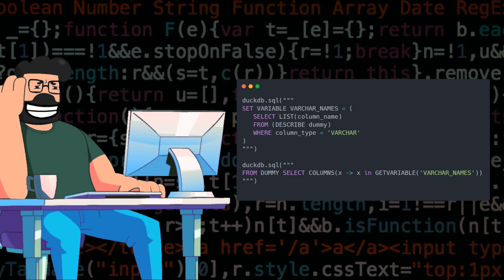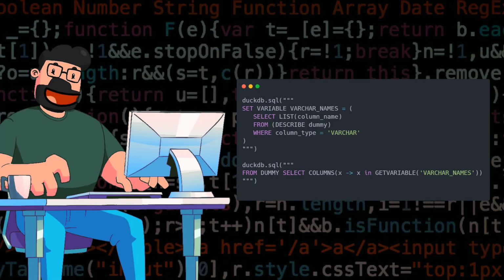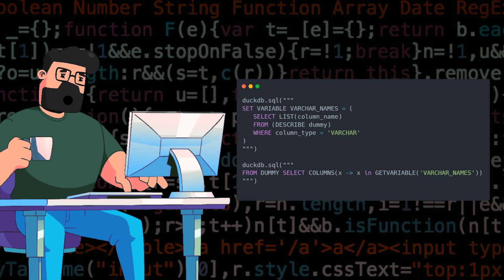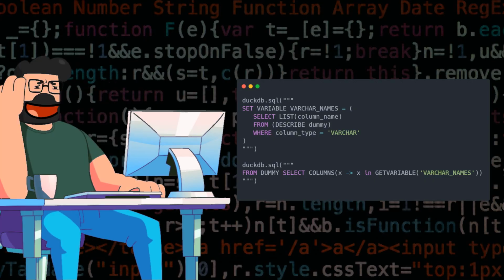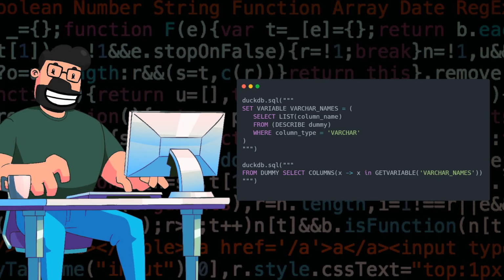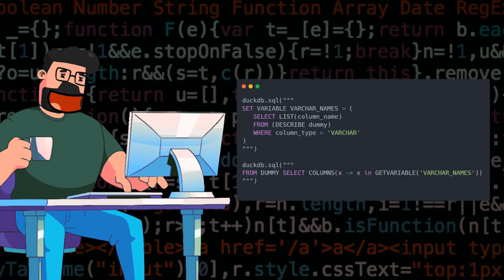Using the Result of a `DESCRIBE` Query in DuckDB for Table `SELECT` Tutorial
Learn how to utilize the result of a `DESCRIBE` query in DuckDB for a `SELECT` tutorial. DuckDB: how do I use the result of a query on `DESCRIBE` to `SELECT` from a table?

✅ VIDEO INFO:
00:00:00 - Selecting VARCHAR columns dynamically encounters BinderException error.
00:00:25 - DuckDB introduces SQL level variables soon.
00:00:52 - SELECT query filters VARCHAR columns efficiently.
00:01:10 - SQL variables in DuckDB enhance flexibility.

This solution would not have been possible without the contributions of users: bzm3r and jqurious